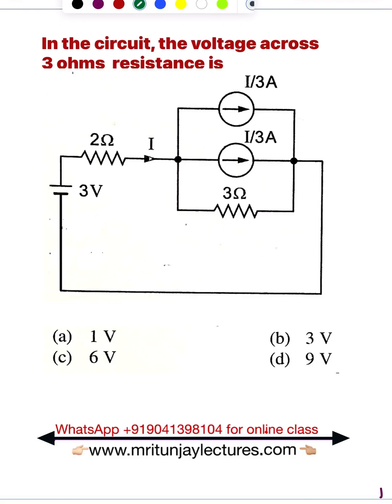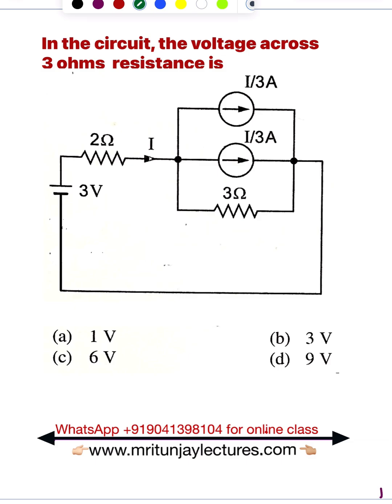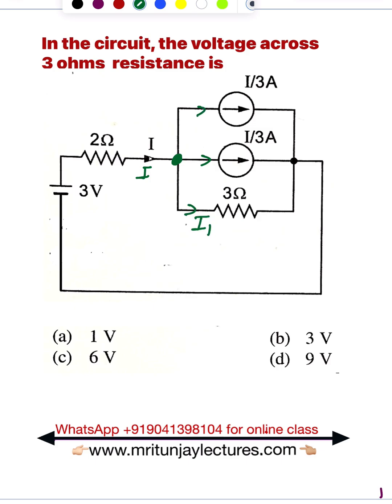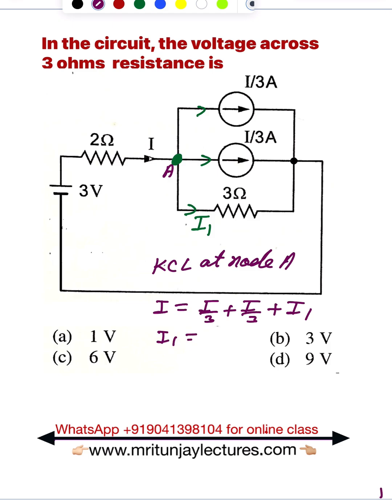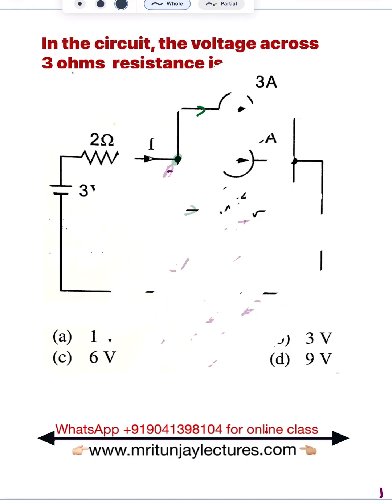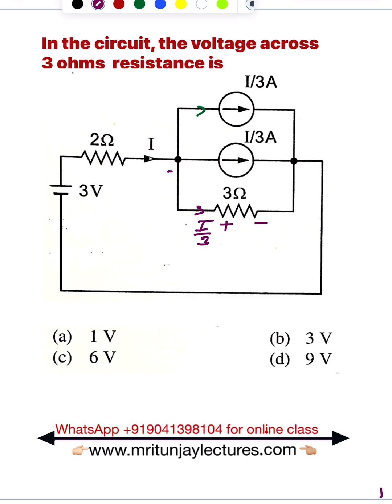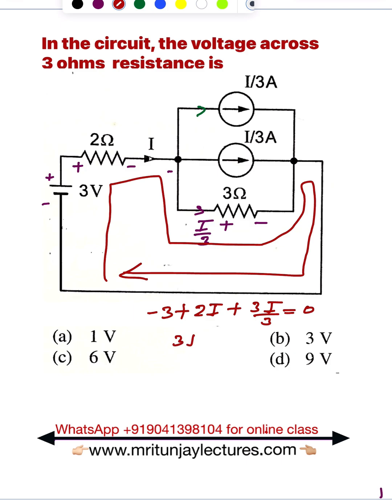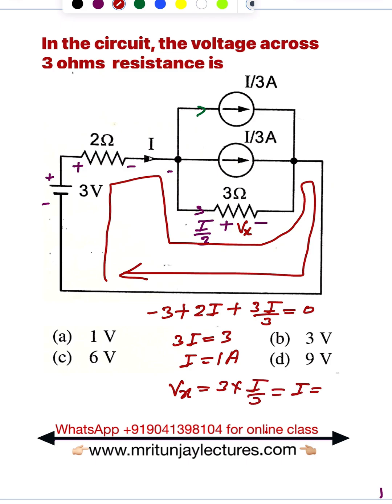Solution- find out voltage across 3 ohms resistance